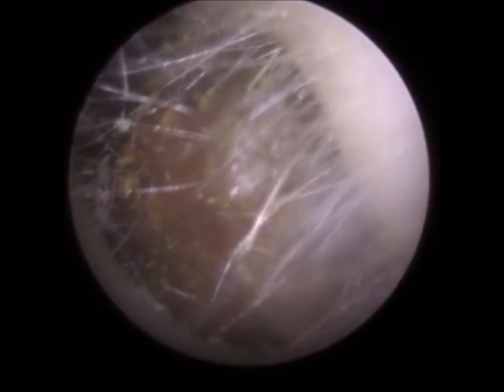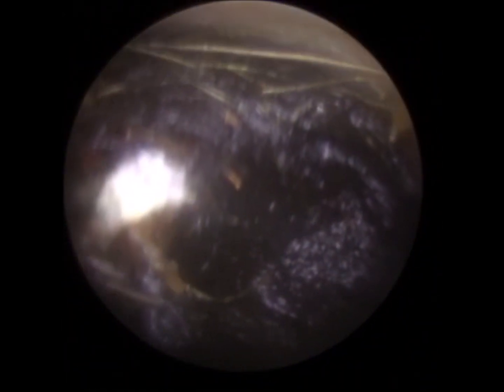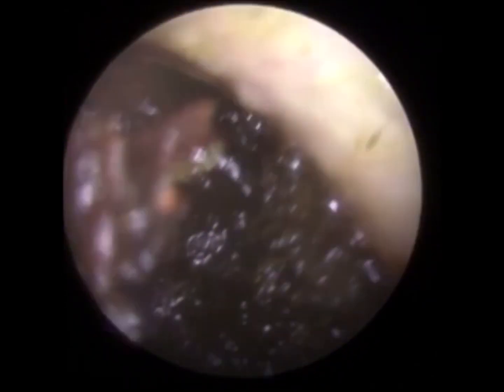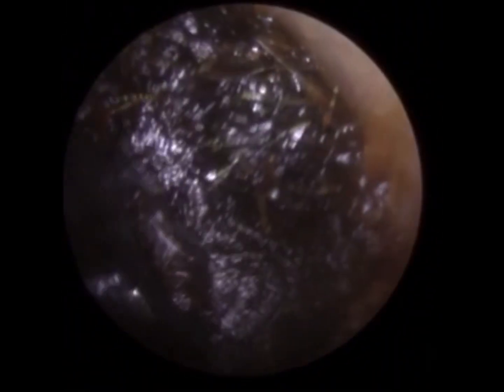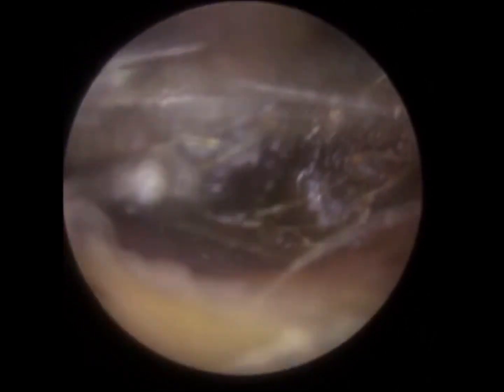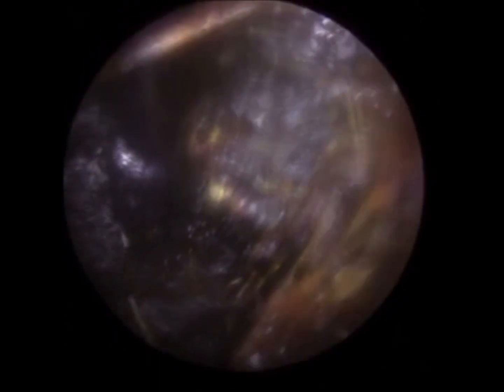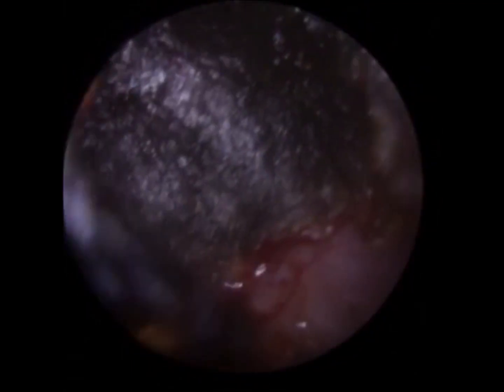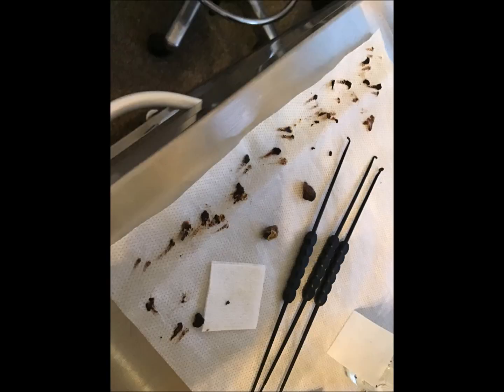590 - Stonelike Ear Wax Removal